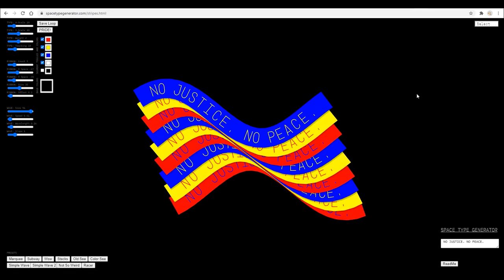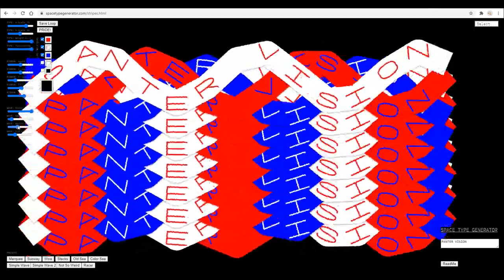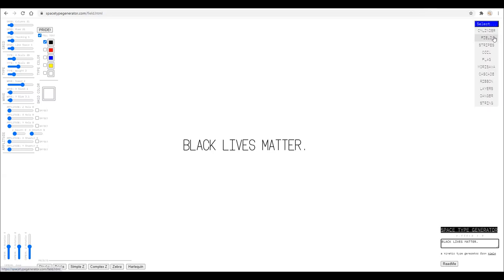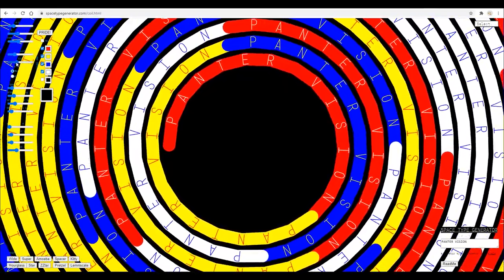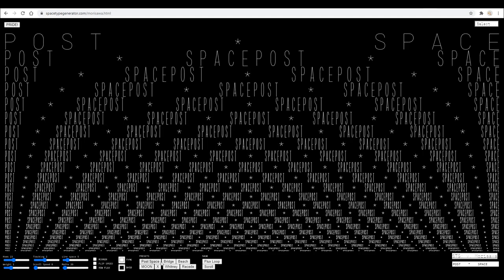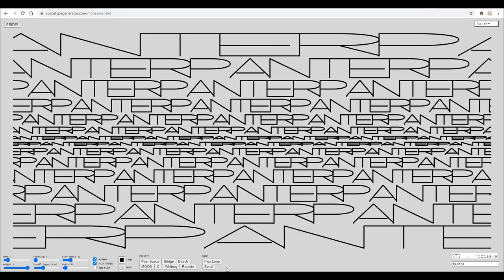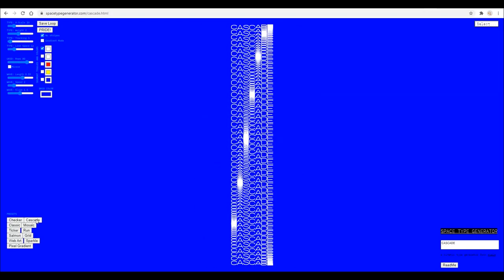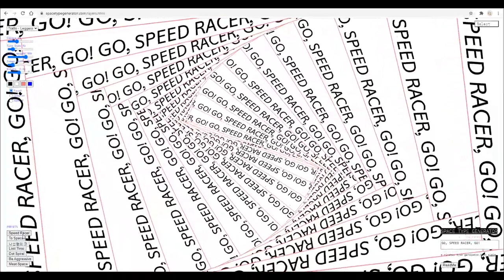SPACE TYPE GENERATOR | Online Typography Animation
Recently I bumped into Kiel D. Mutschelknaus design works and saw all he's insane animations on Instagram. He also had posted a link with this program thing where you can customize in incredible ways the type and it's for free. It's a fun program and it's online so you can check it out too, I'll let the links here bellow.

0:00 - Intro
0:38 - Flag
3:52 - Profile 01
4:02 - Stacks
5:16 - Profile 02
5:55 - Cylinder
6:51 - Stripes
6:54 - Coil
8:40 - Pretzel
10:59 - Flag
11:28 - Morisawa
14:50 - Cascade
16:54 - Pixel Gradient
17:35 - Danger
19:15 - Layers (Best One)